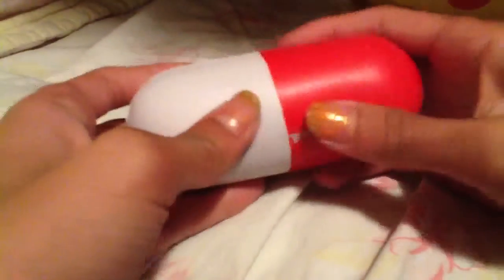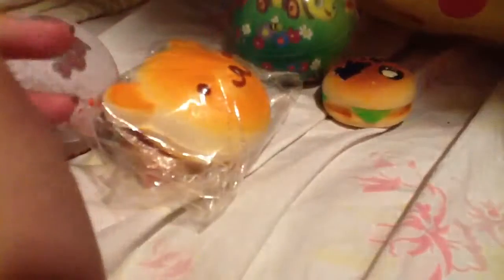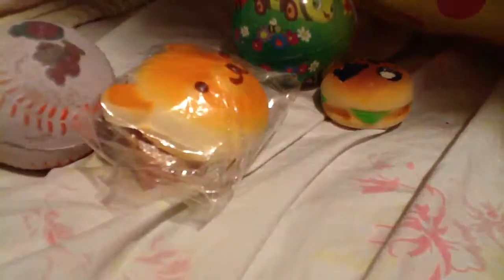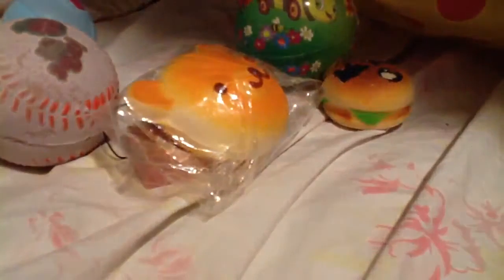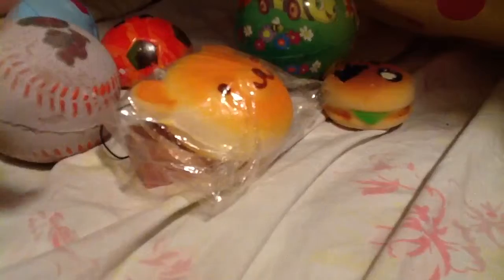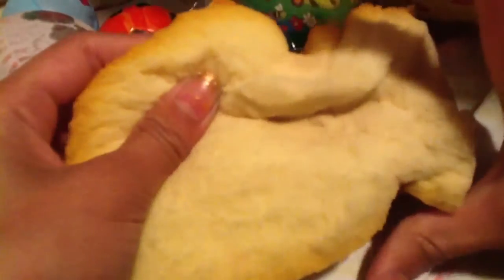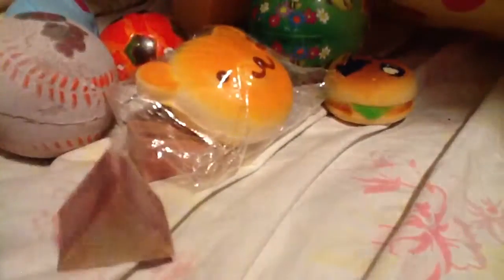Updated squishy collection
Havent made a video in a while so hope u liked it